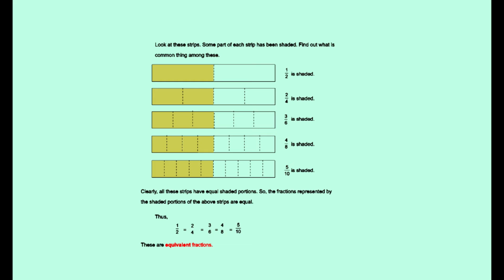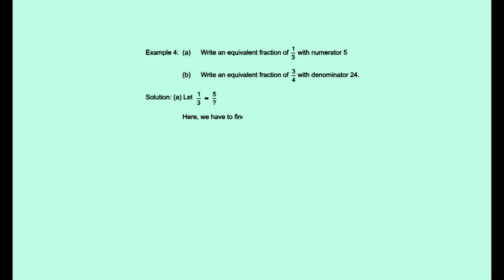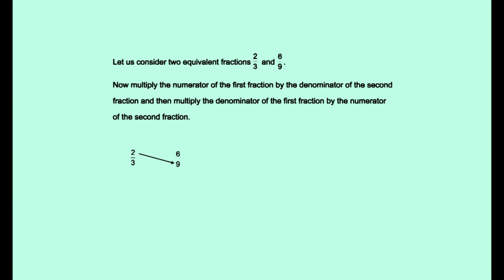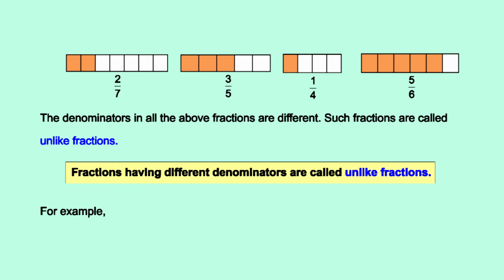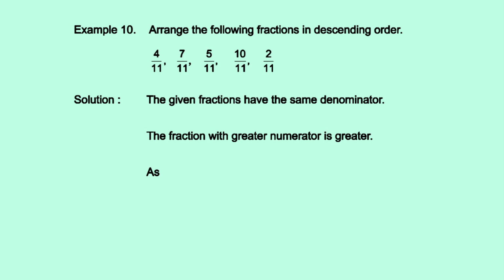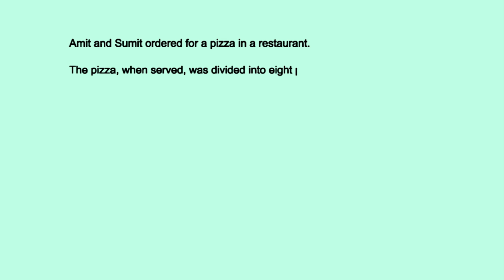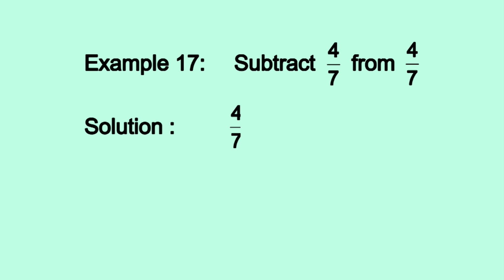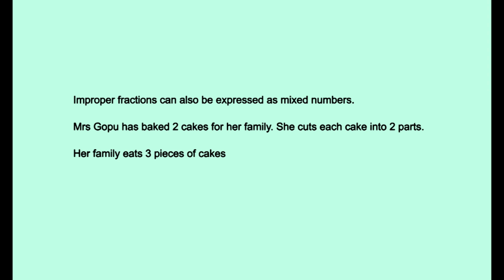STD 4 TERM 2 MATHS LESSON 2 fraction